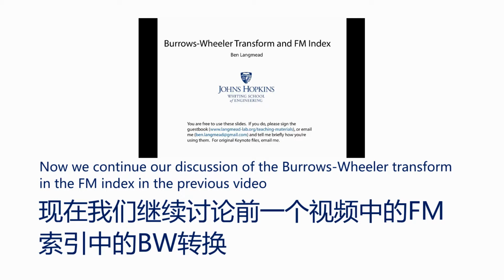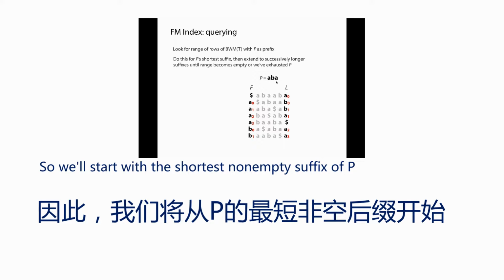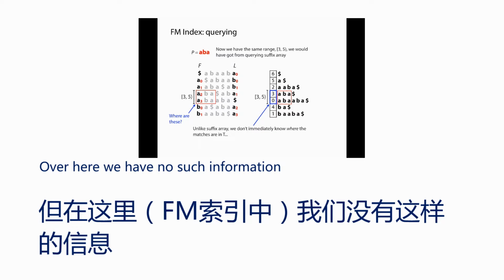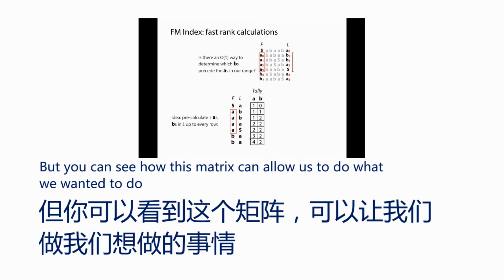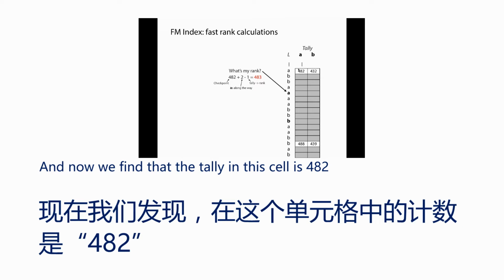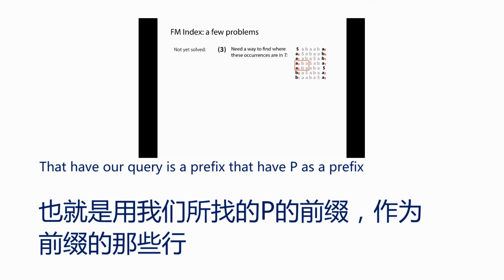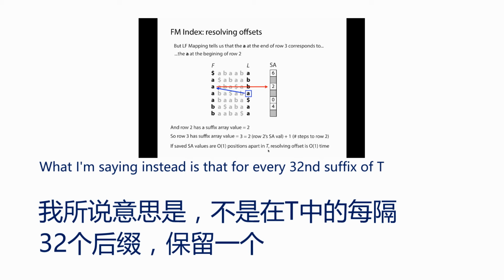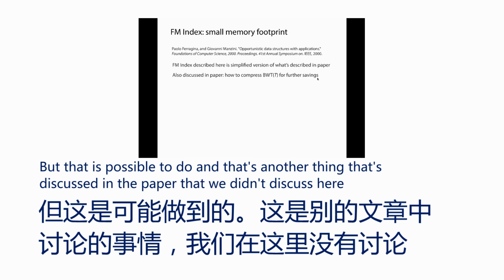【陈巍翻译】A44：FM索引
FM索引是BWA等基因序列比对软件的算法基础，本视频介绍了如何用FM索引来做基因序列比对。